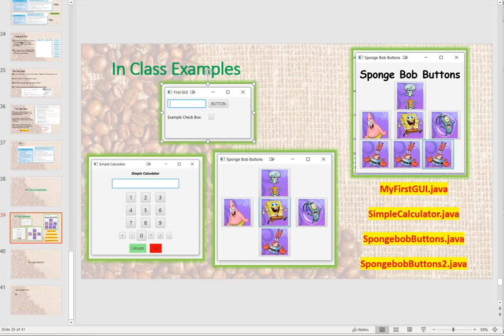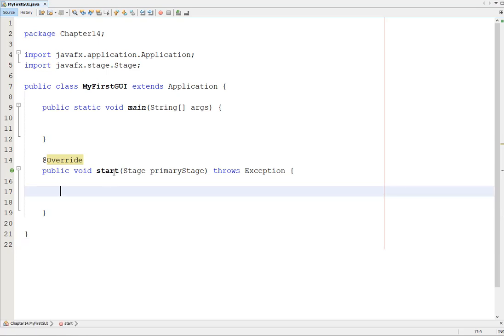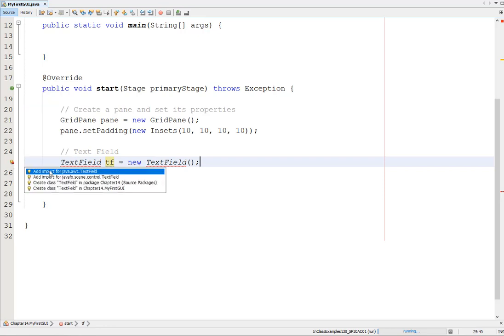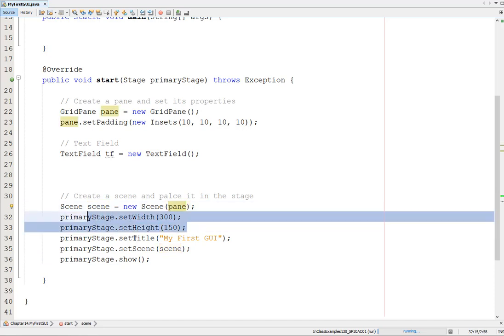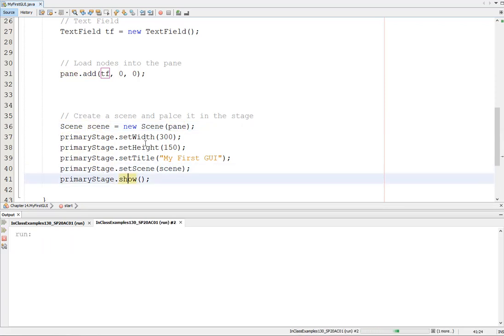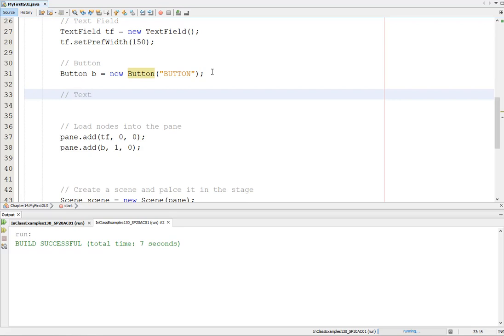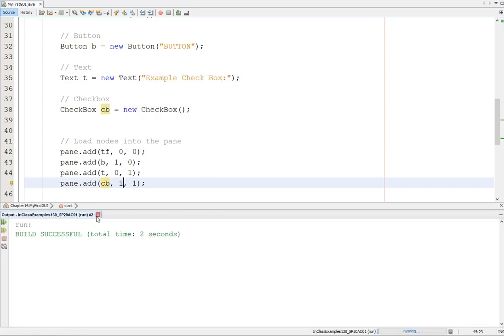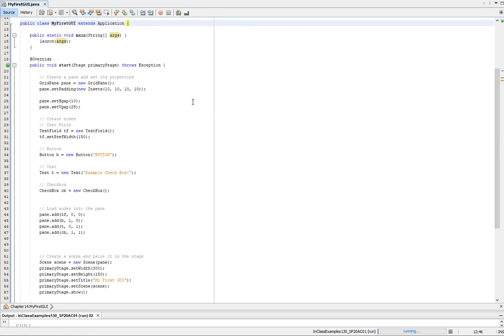Creating our own GUI (From scratch)